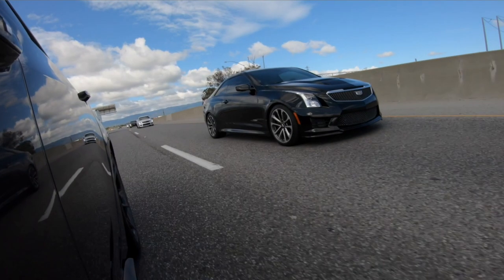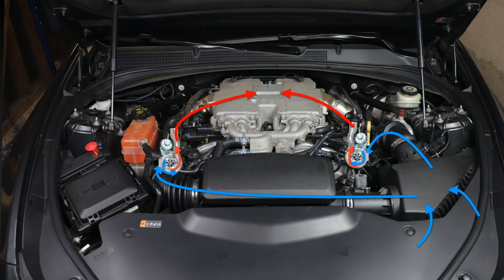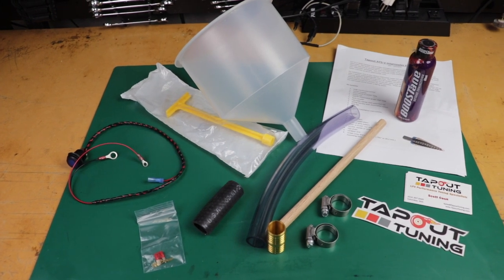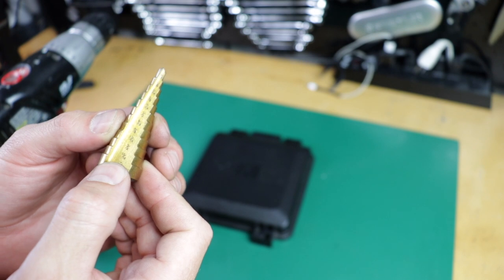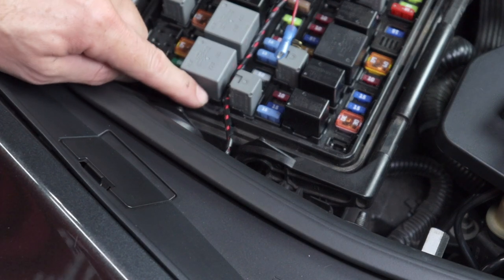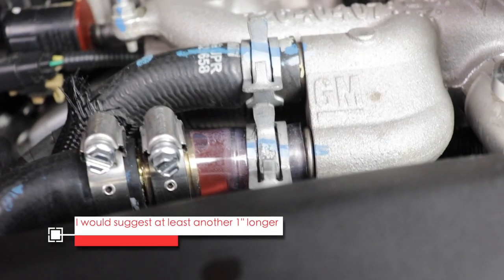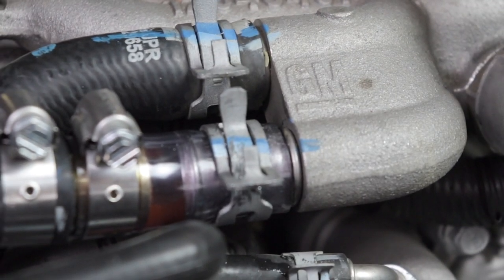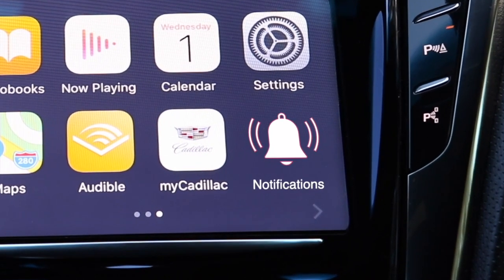Intercooler Bleed and Fill | ATS-V CTS VSport CT6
A lack of coolant in your intercooler can result in a loss of horsepower due to higher intake temps.  Logging your car you can watch manifold air temps or IAT2 on the CTS VSport to see how hot the air is going into the engine.  Shouldn't be much higher than 170 degrees C.  Excessive bubbles will contribute to heat soak. This how-to covers the process of bleeding the system using the all-in-one kit from TapOut Tuning.

Additional note, be sure to turn your bleed valve sideways before putting engine cover back on.

This procedure is very similar on. The 3.0TT engine of the CT6.

Other tools you may want:
Heat Gun
Step Drill Bit (Unibit)
Hose Clamp Pliers Type 1
Hose Clamp Pliers Type 2